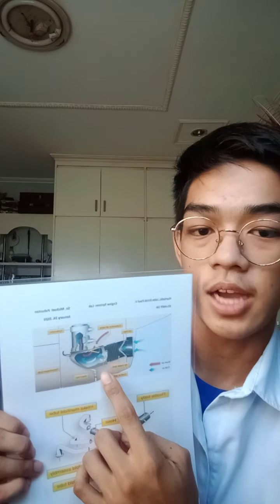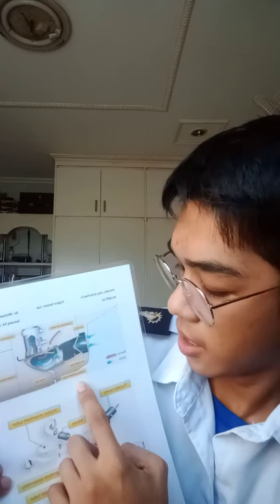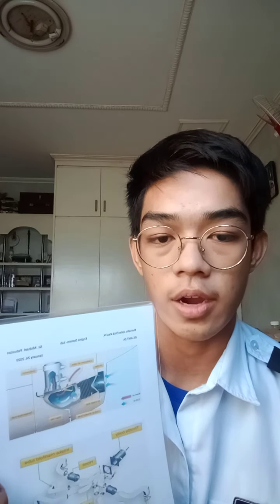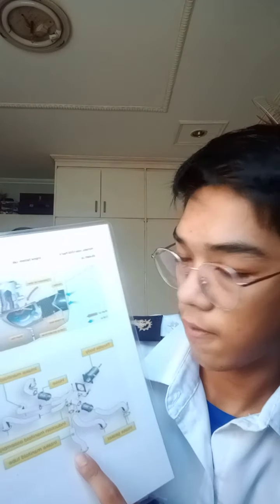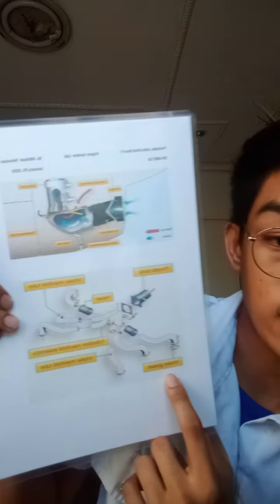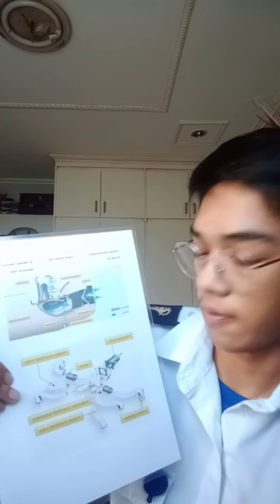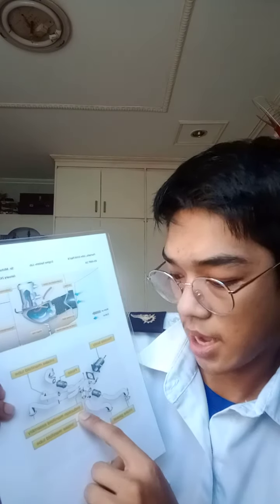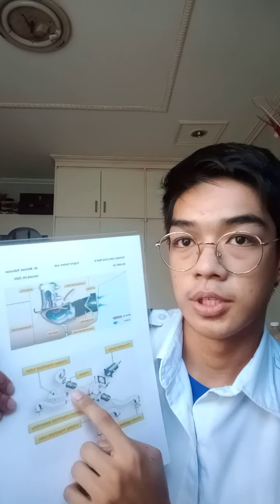INDUCTION SYSTEM OF RECIPROCATING ENGINE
Submitted To: Sir Michael Pabustan
Subject: Engine System Lab